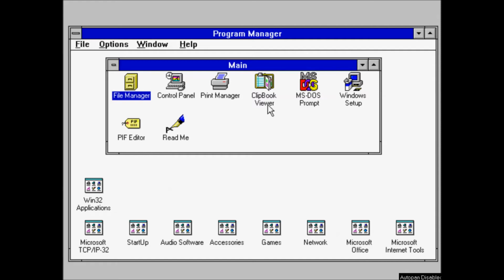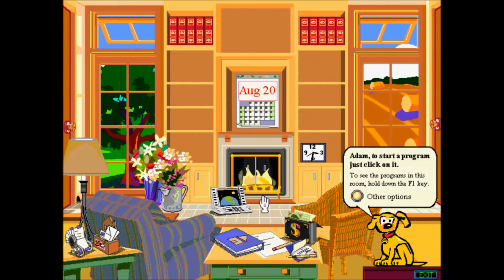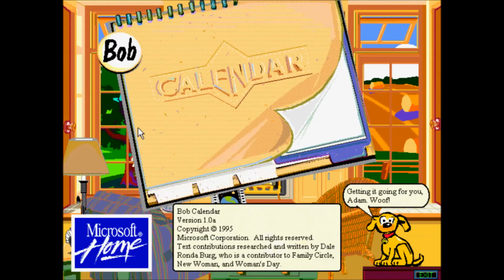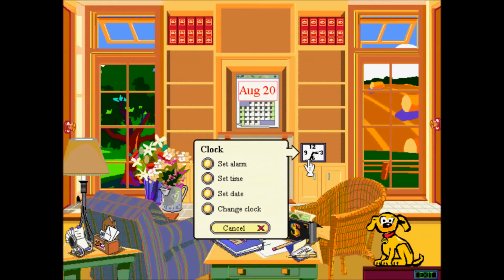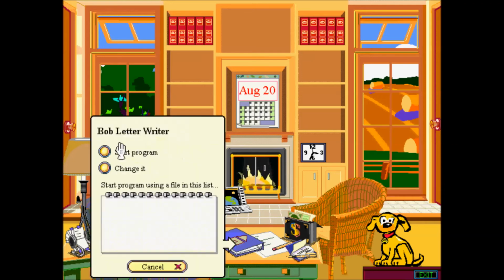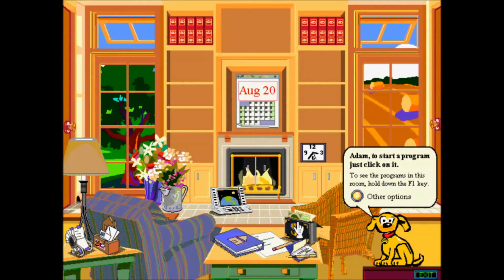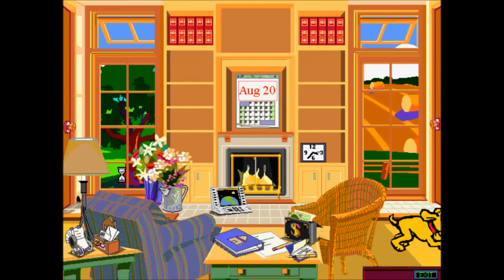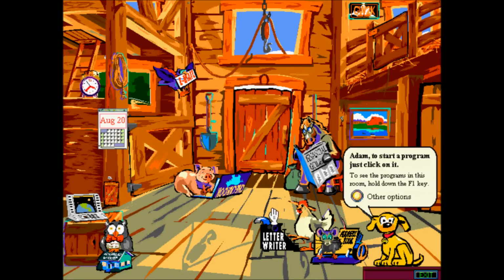Microsoft Bob Windows Shell Replacements for Windows 3 x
Discover the quirky and unique world of Windows Bob!

This video explores the Windows shell replacement that aimed to revolutionize the computing experience. We'll dive into the history of Microsoft Bob, its features, and the reasons behind its ultimate failure.

Key topics:

What is Windows Bob? Learn about its purpose and unique design.
Microsoft Bob features: Explore the interactive characters, animations, and personalized desktop experience.
Why did Microsoft Bob fail? Discover the reasons behind its commercial flop.
Comparing Bob to other shells: Compare Bob to other popular Windows shells like Windows 3.x and Windows 95.
Whether you're a tech enthusiast or simply curious about the history of computing, this video offers a fascinating glimpse into the world of Microsoft Bob.

In this video we discuss microsoft bob and windows shell replacements for windows 3 x

microsoft bob  was released on March 11 1995. Instead of having the default desktop view windows bob offers a cartoon Interface that is intended to make the computer more accessible and easier to use.

ms bob description in TIME magazine: The 50 Worst Inventions Article

Imagine a whole operating system designed around Clippy, and you get the crux of Microsoft Bob. Designed to be an easier interface for Windows 95 users, Bob envisioned your computer as his house — with you as a guest. Ever so accommodating, he'd even supply cartoon sidekicks to guide you through simple tasks. The software was expensive and overly cutesy, and it failed to compete with Apple's Macintosh, the user-friendly standard. And though Bob is long gone, he left one enduring blight on the Web: Comic Sans, perhaps the worst font of all time, was created exclusively for Bob.